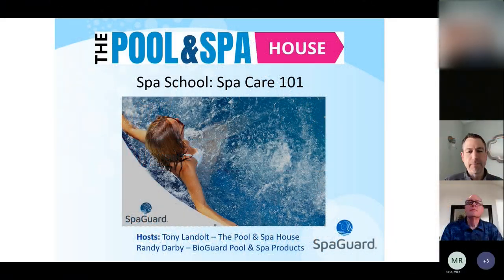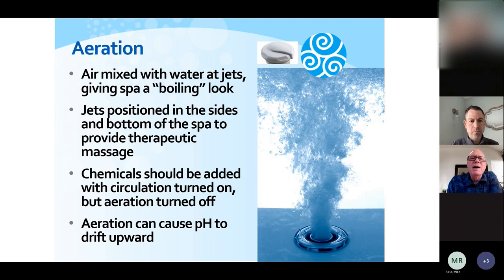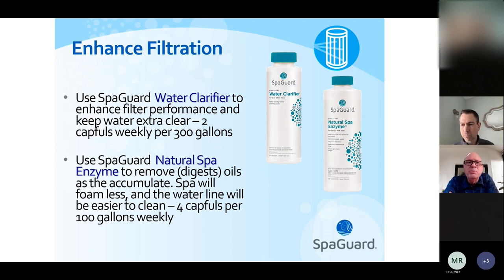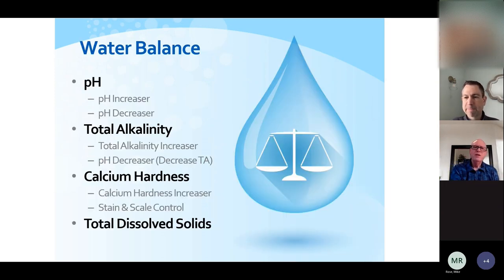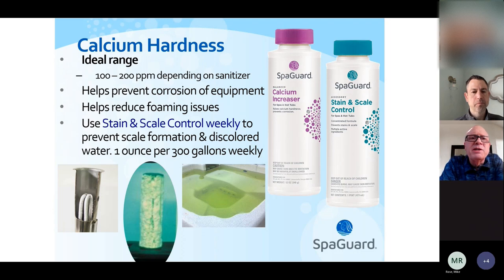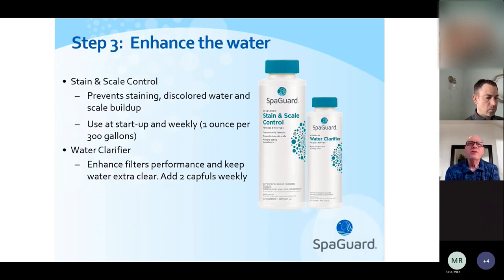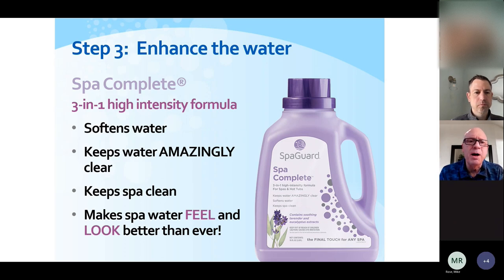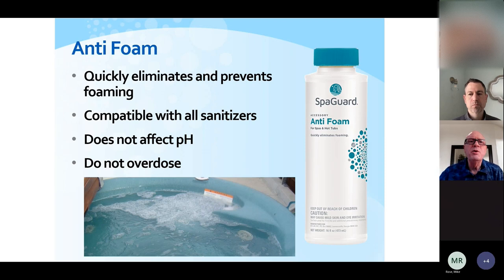SPA CARE 101: How To Maintain Your Spa Like a Pro! Webinar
Become a Relaxation Expert! During this webinar, we will teach you the basics of spa care so that you are able to maintain your spa with confidence!

Whether you are a new spa or hot tub owner, have decided to take care of your spa for the first time, or want to know more about your spa's operation, we can show you how to take care of it like a pro! A must for trouble-free hot tub care.